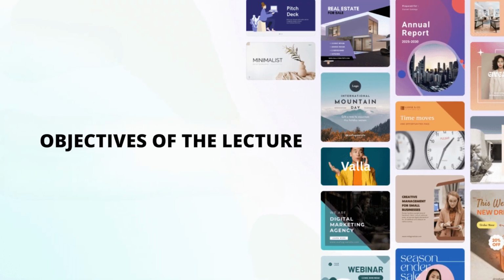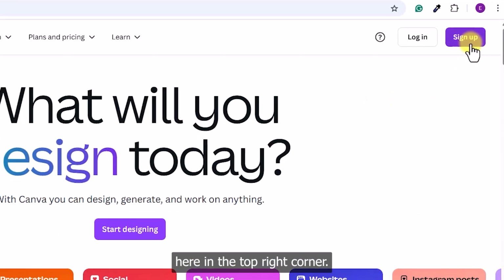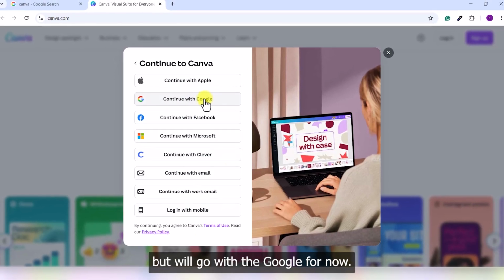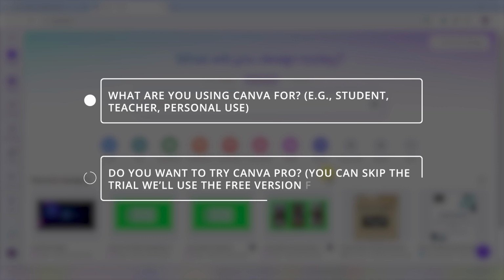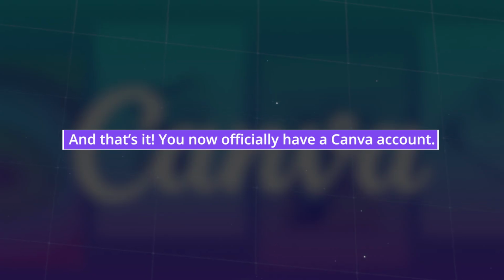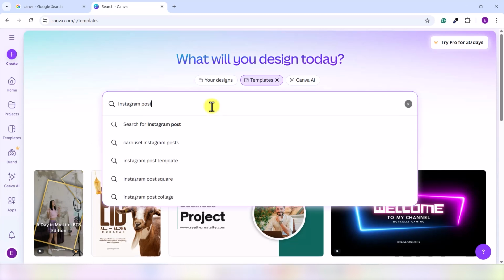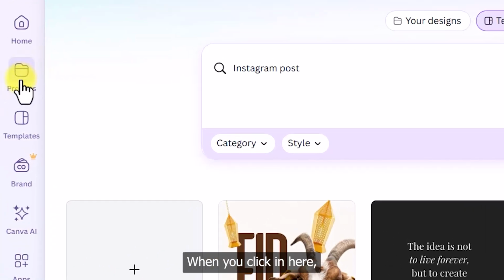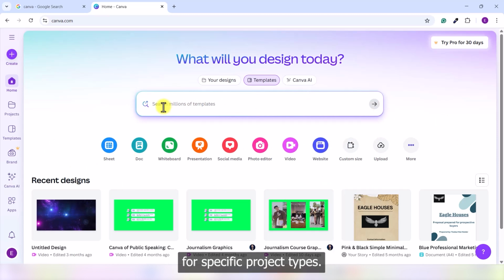Creating Your Free Canva Account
This hands-on lecture walks you through creating your free Canva account from scratch. Whether you use Google, Apple ID, or email, you’ll follow clear steps to get your dashboard set up and ready. You’ll also take your first tour of the Canva interface and learn how to explore templates and projects.

You’ll learn how to:

Create a Canva account in minutes (no credit card needed).

Log in and navigate your design dashboard with ease.

Use the homepage tools like search, templates, and “Create a design.”